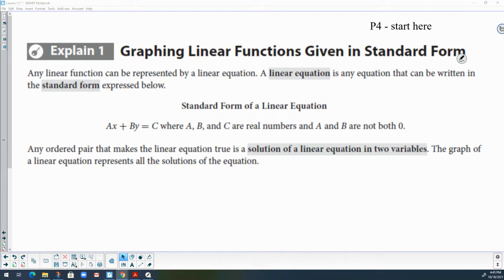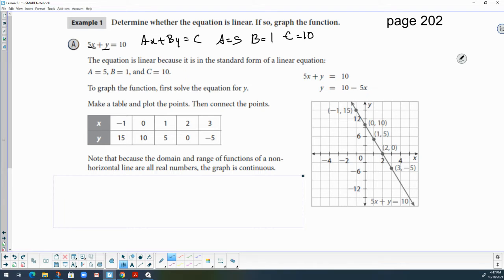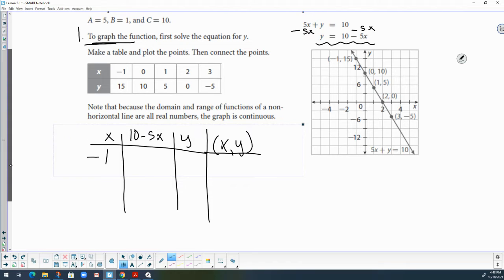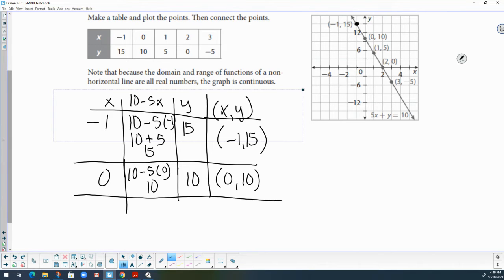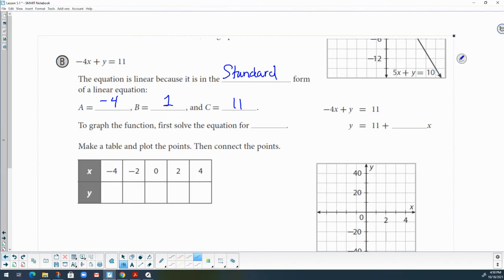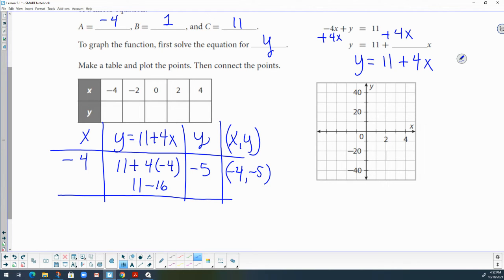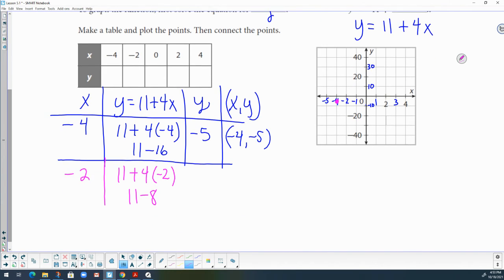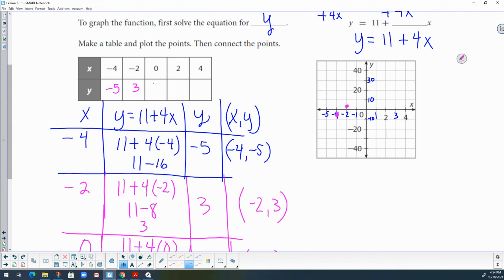5.1 Understanding Linear Functions Explain 1